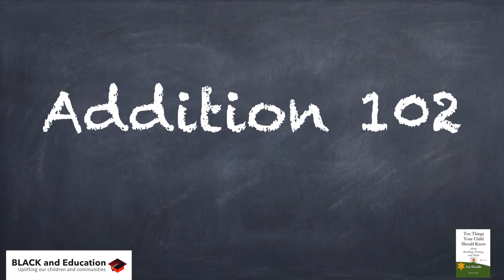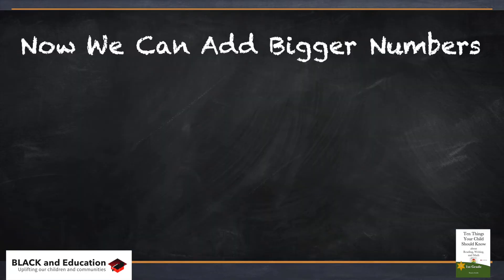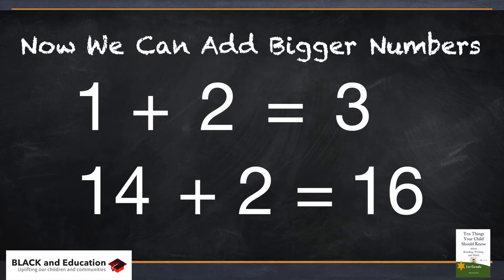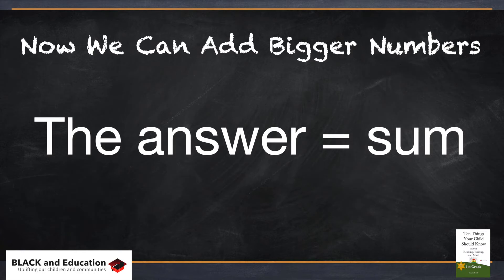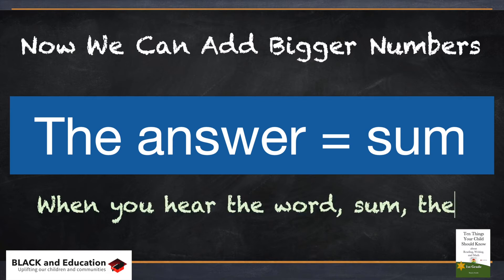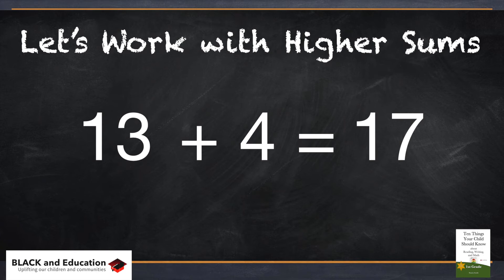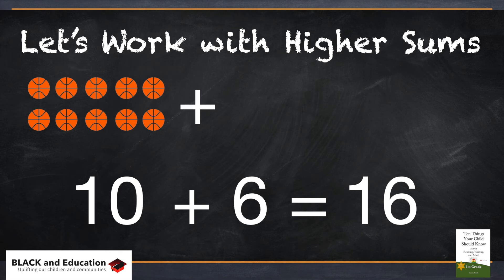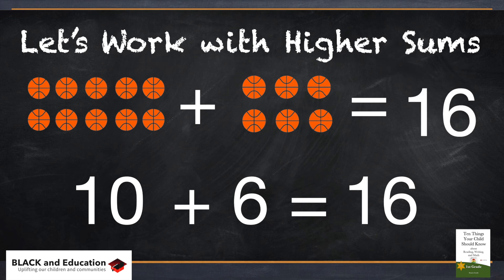Free Worksheets | Addition in 1st Grade: Learn Addition Up to 20 - Part 1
Exercises, free worksheets and explanations. Free printable worksheets available to support this lesson

Teach Your Kid at Home is a curriculum-based set of content designed to support children’s learning in school and to help parents set their children on better footing in math.

Ten Things Your Child Should Know about Reading, Writing and Math: 1st Grade: